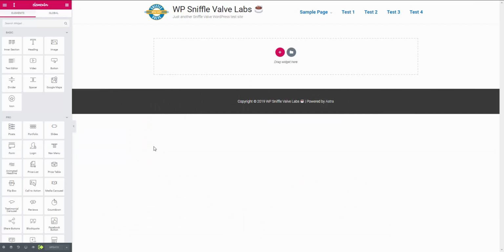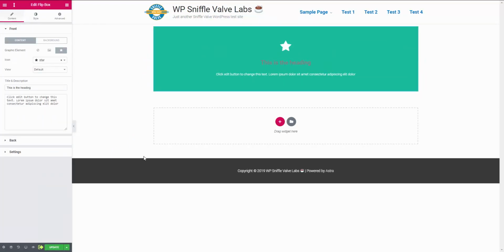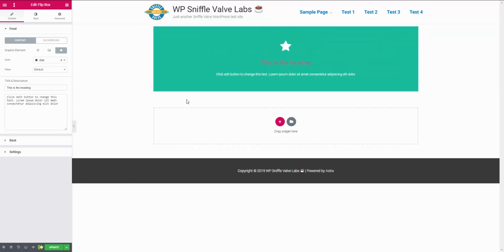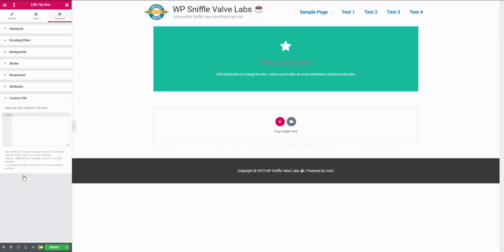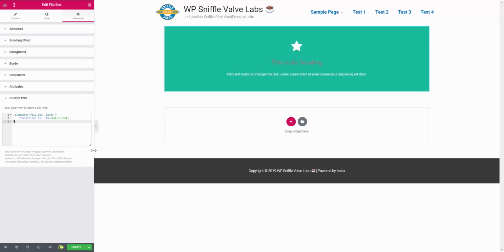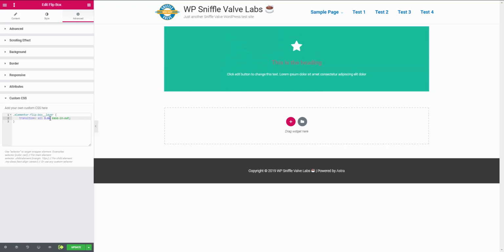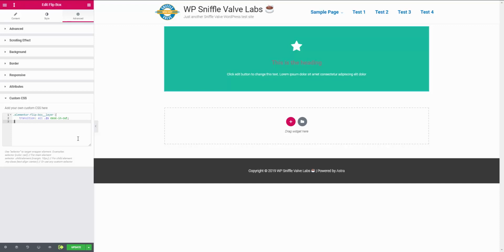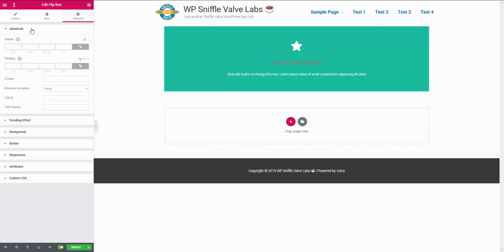Elementor Pro - Adjust Flip Box Flip Speed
A question came up on the Elementor Facebook Group recently asking how to slow down the speed at which the Elementor Pro Flip Box widget "flips". This tutorial shows you how.

For the code used in this tutorial, please visit here on the Sniffle Valve